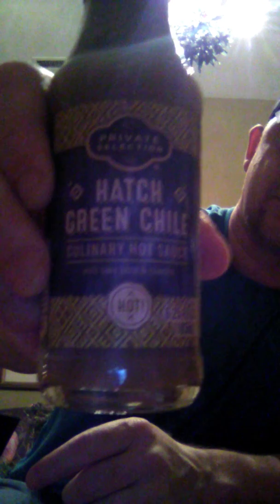Private Selection Hatch Green Chile Culinary Hot Sauce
Great flavor, with medium heat.  Go right now to Kroger, and get you a bottle.  You'll love it.